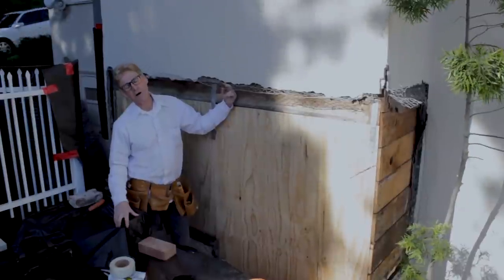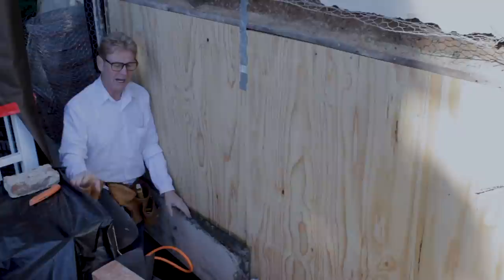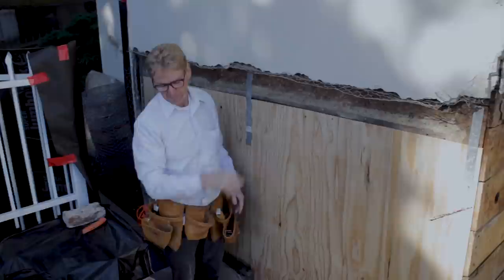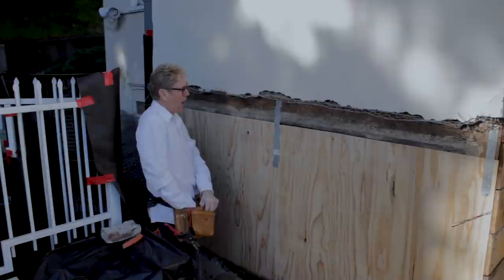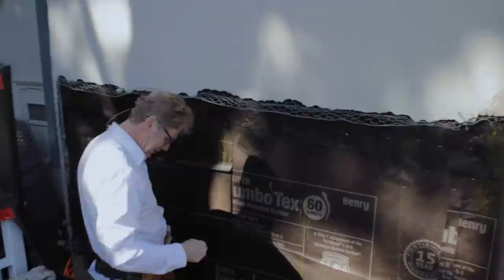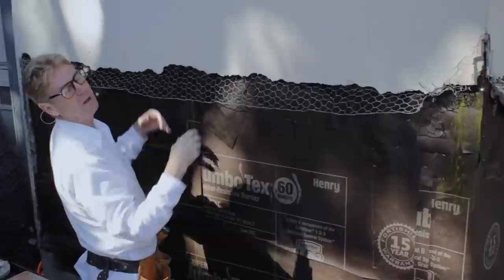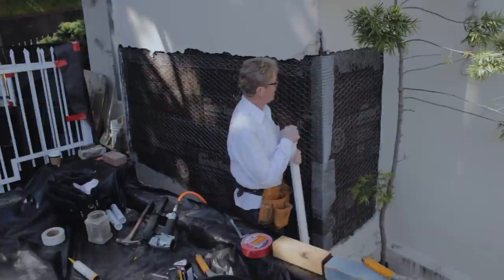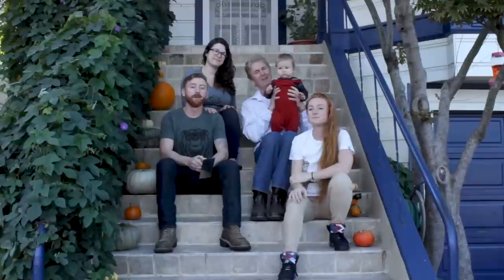Waterproof paper for stucco lath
See stuccoing this wall all by go-devel.

Here are a few more updated lathing videos for you to enjoy.
Stucco Furring staples or furring nails.
Lathing instructions for a small addition.
lath a stud wall self-furred stucco paperback wire.
Stucco wall to roof flashing, metal saddles.

Why is it that most folks who write are women who say, I did it myself with these video instructions?
 Are women more patient and watch, retain the info, process it, and say, Man, that’s easy?
 Is it women who think I’ll be cheated if I hire someone?
 Is it they don’t make as much dough as men; therefore, they do it themselves?
Or is it they just started the average man?
A remark by a woman about a day after this video was posted, Curious, but how are you then able to match that pink color? (I also love your work! I have been doing very small stucco repairs, and your videos never disappoint!!! I remember being quoted $600 for a repair that literally took me 15 min and cost me like $25!)
Things that make you go, hmmm.
 For all you gals that DIY cheers and good for you.
 By the way, my daughters can do this repair in less than an hour.

As I pointed out in this video, don’t do this. It’s over-stapled.
 A cardinal sin.

Also, in this description, as I said in this video, the fastest way to learn-to lath video online is above in the link. How do I know?
 We created it for that purpose, for guys like us that want to know now and fast the main reasons for lathing.